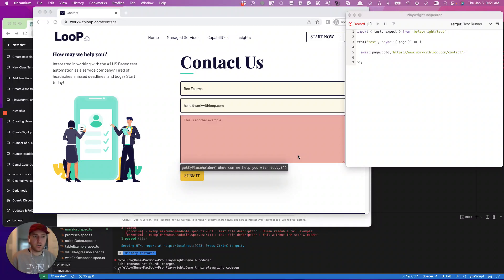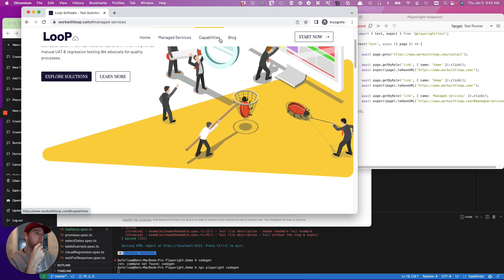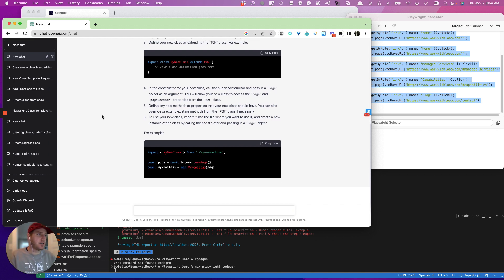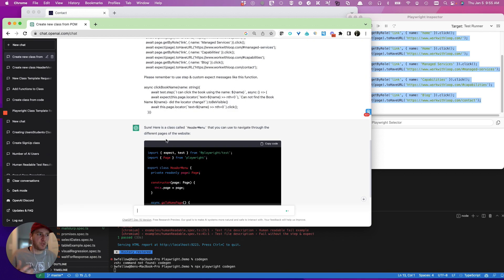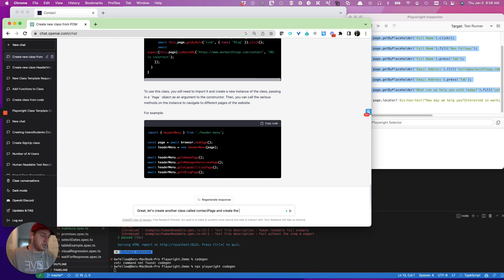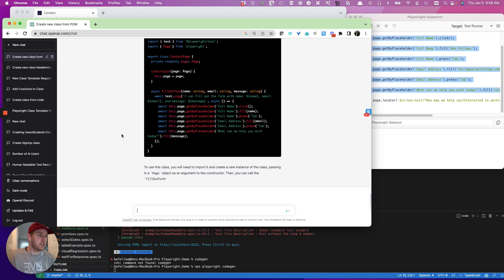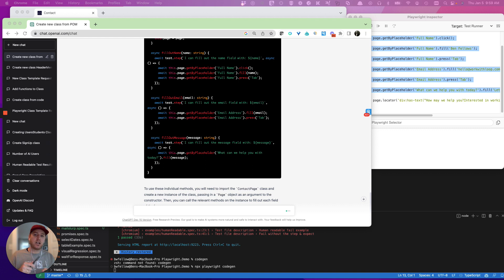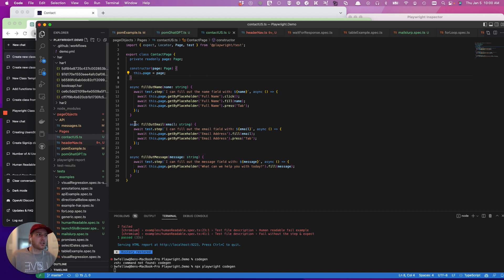Using ChatGPT to write Playwright functions (POM) 10x faster at scale (proof of concept)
In this video, we show you how to use chatGPT to make defining page object model functions faster and more efficient. chatGPT is a tool that can "remember" elements and actions within a single thread, but it cannot remember across threads.

We demonstrate how to use chatGPT by recording the code for a header menu and using a template to define a class and create relevant functions. We also show how chatGDP can be used to fill out a form and generate test cases based on classes, including step names and custom expect messages in the generated code. By the end of the video, you will have a better understanding of how chatGPT can save time and streamline the process of defining POM functions.